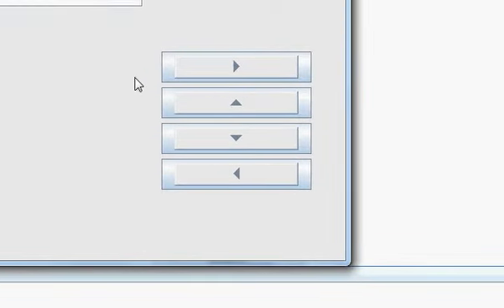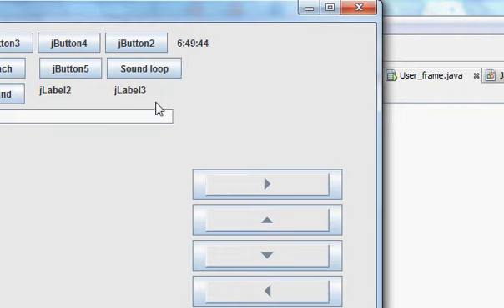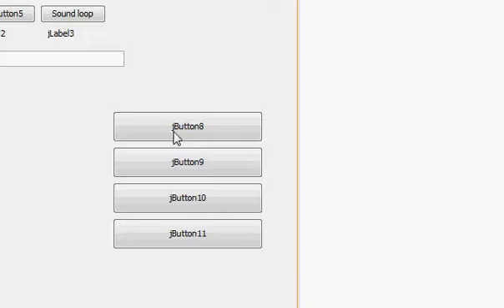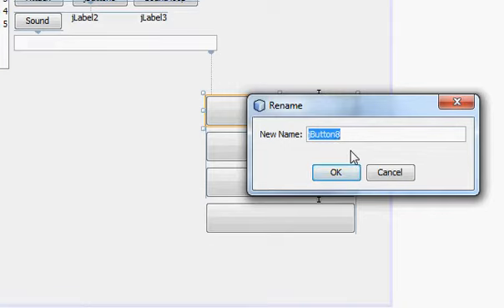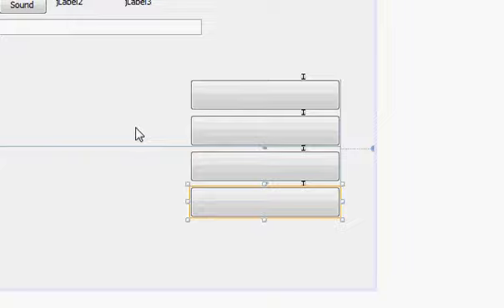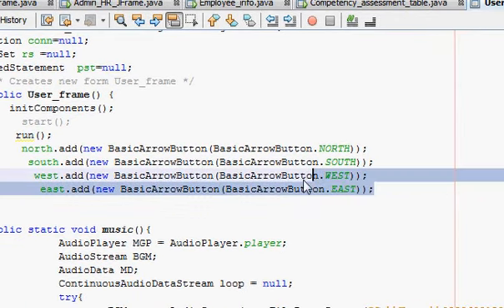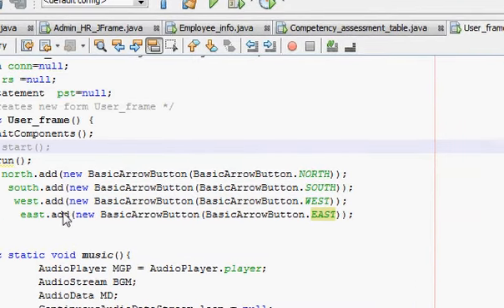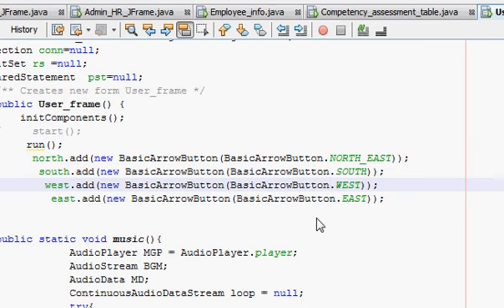Java prog#121. Show Arrow Shape on JButtons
Java - having buttons displaying arrows
Arrow Button
BasicArrowButton
Display arrow button over label icon on focus
How to use arrow keys for panning